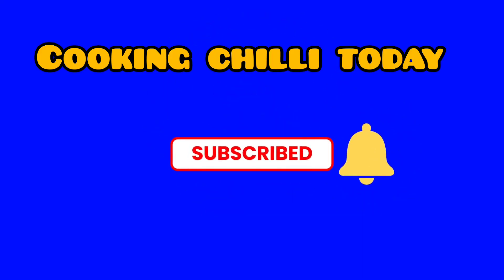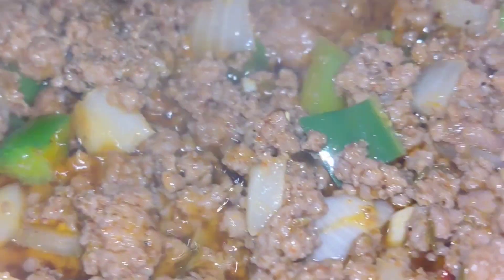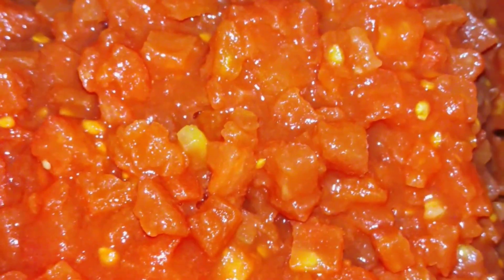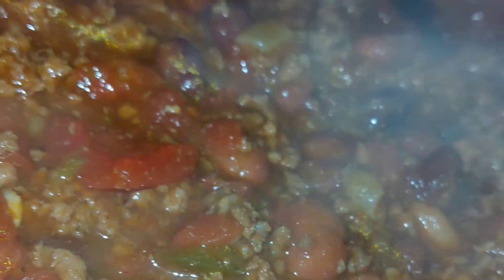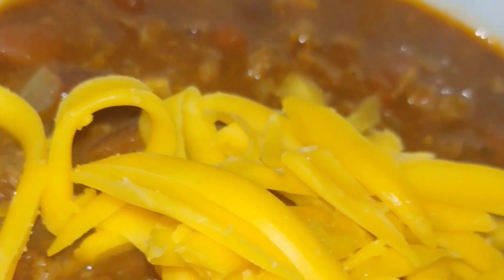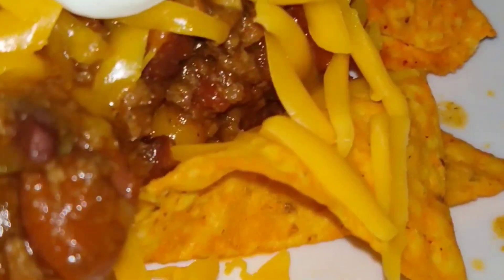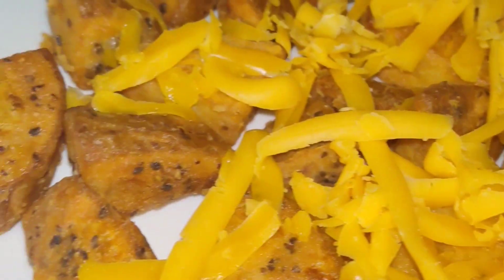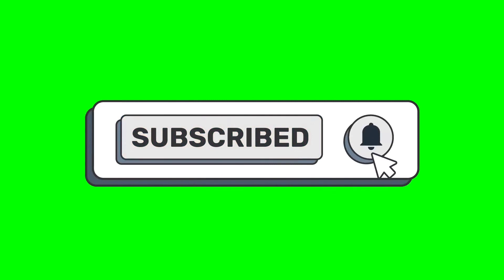CHILI SEASON RECIPE [country style]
around this time of the year chili is perfect with cornbread or crackers enjoy this simple and easy recipe